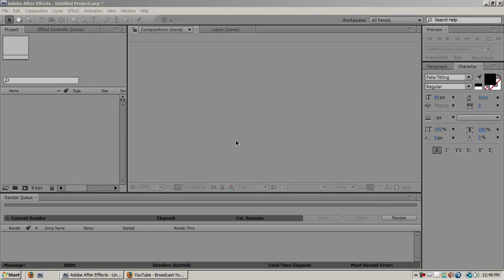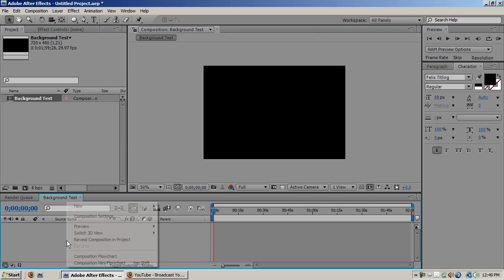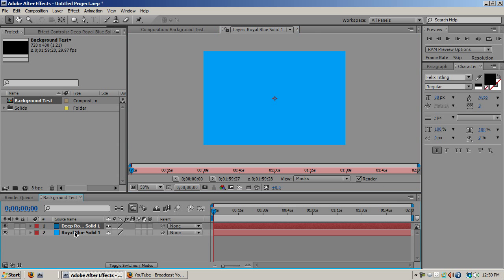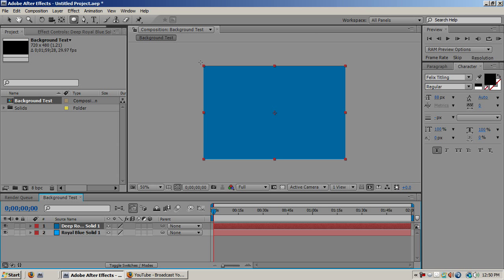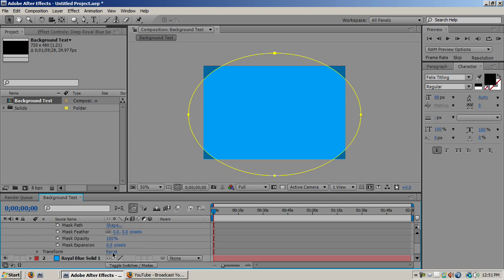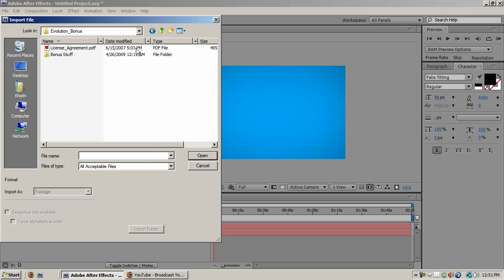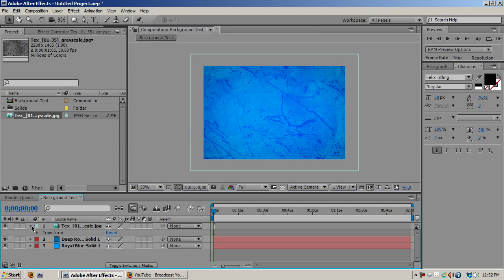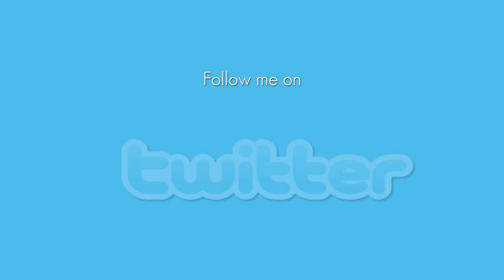After Effects Lesson 02: How to Make a Cool Background [HD VIDEO]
Lesson 02
After Effects
compuhelp101
How to Make a Cool Background